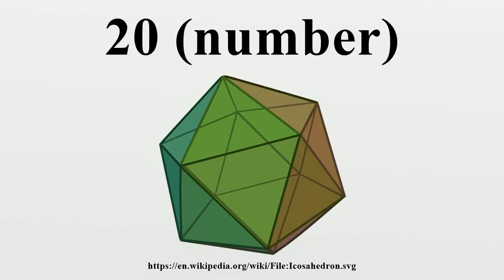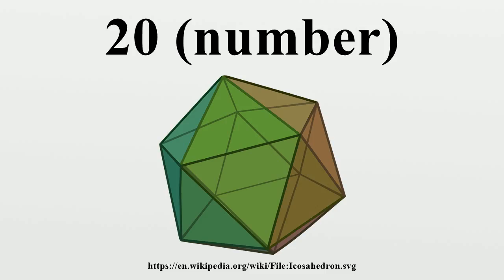20 (number)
20 (number)

 20 (twenty) is the natural number following 19 and preceding 21.A group of twenty units may also be referred to as a score.

Image-Copyright-Info
Author-Info:   User:DTR

Image-Copyright-Info